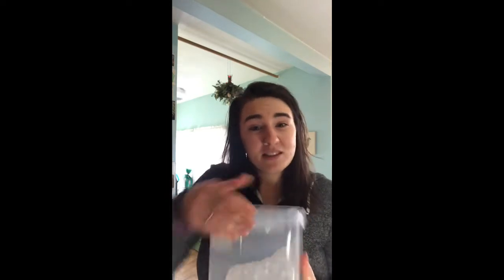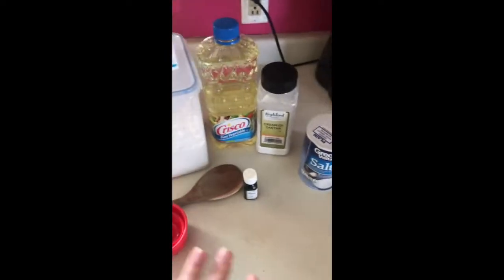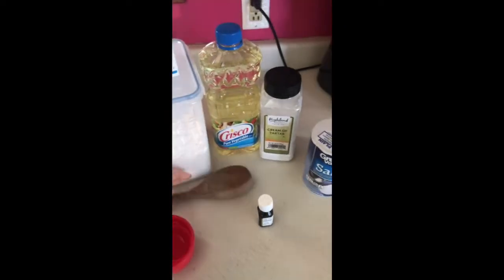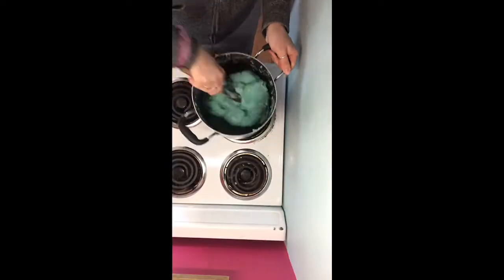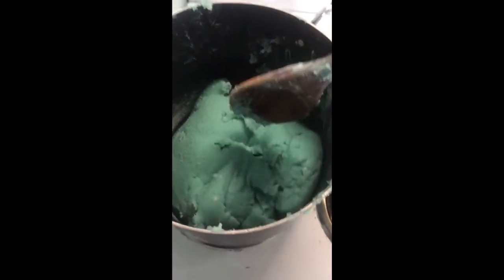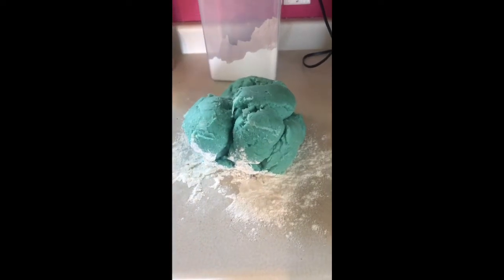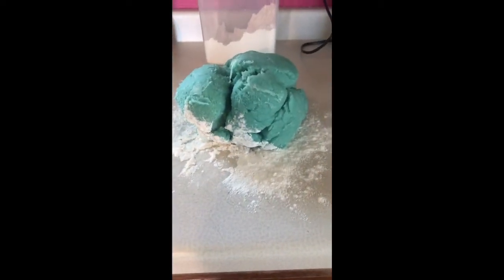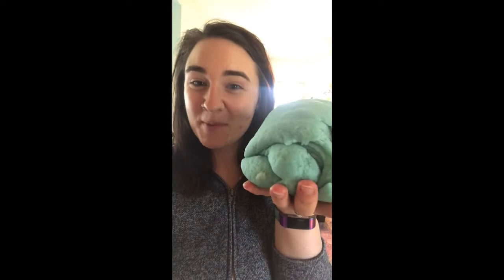Homemade Play Dough!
Learn how to make your very own play dough with Sarah!